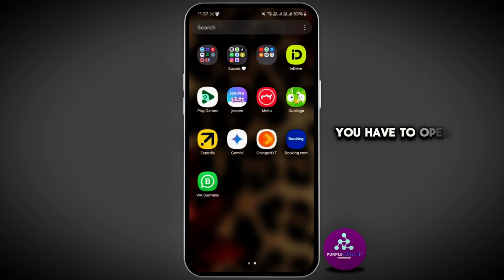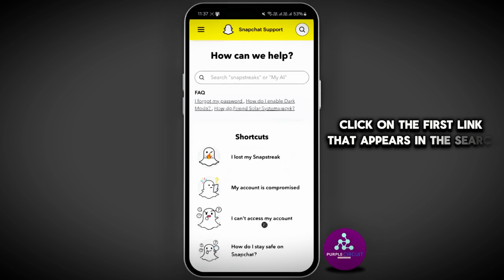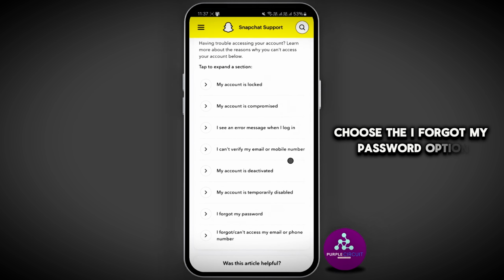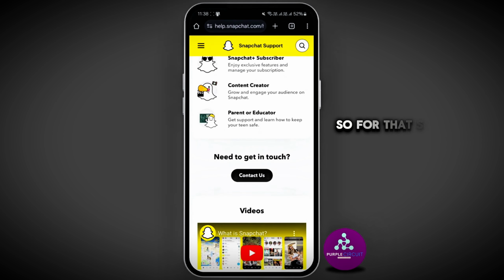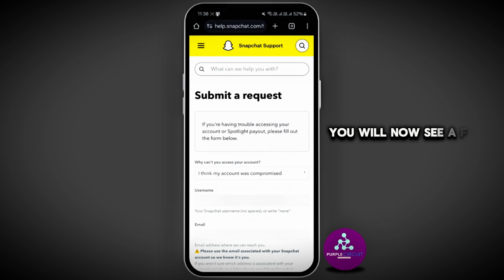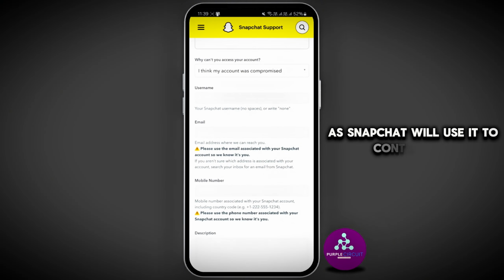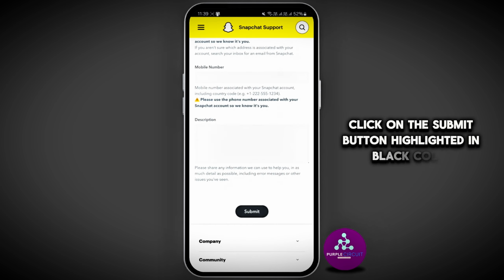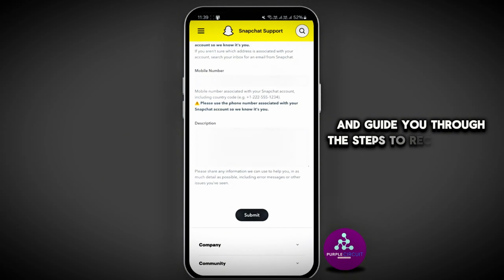Reset Snapchat Password Without Old Password Email and Phone Number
How to Reset Snapchat Password Without Phone Number and Email (2024)

Struggling to reset your Snapchat password but can’t access your phone number or email? No worries! In this video, we’ll show you exactly how to reset your Snapchat password in 2024 without needing either of those. Whether you’ve lost access to your old email or phone number, we’ve got you covered with alternative methods to regain control of your account.

What You’ll Learn:
- **Step-by-Step Guide:** How to reset your Snapchat password without a phone number or email.
- **Account Recovery Options:** Alternative methods for regaining access to your account.
- **Troubleshooting Tips:** What to do if you encounter issues during the password reset process.
- **Snapchat Support:** How to contact Snapchat support if needed to recover your account.

Why Reset Your Snapchat Password? :
If you're locked out of your Snapchat account and can’t access your phone number or email, resetting your password is the key to regaining access. We'll walk you through all the options available to recover your account safely and securely in 2024.